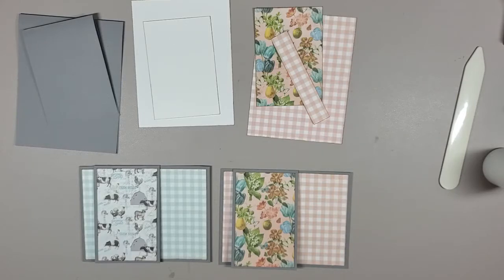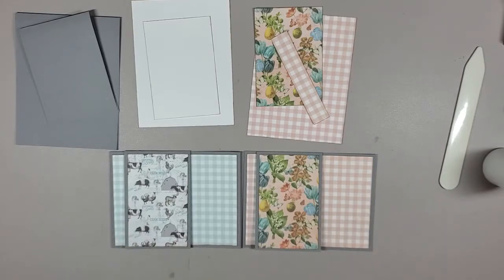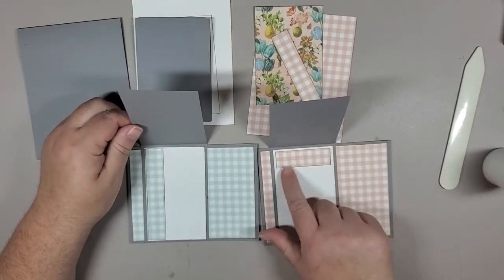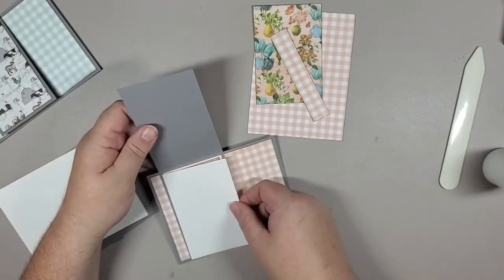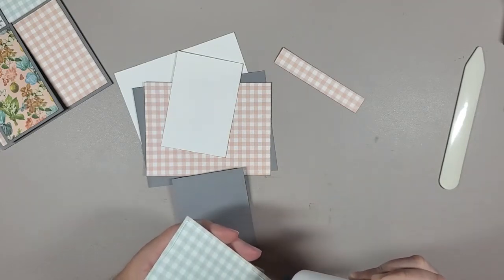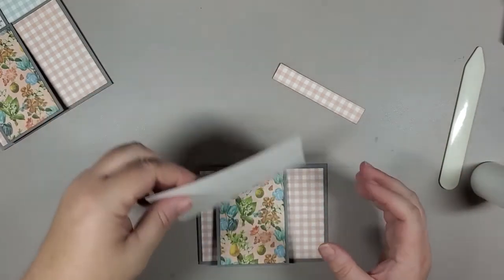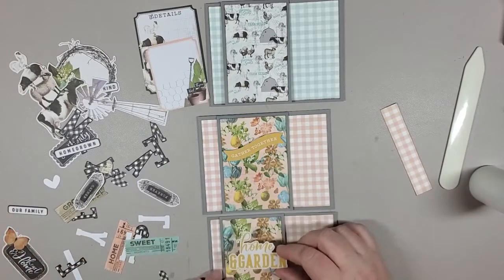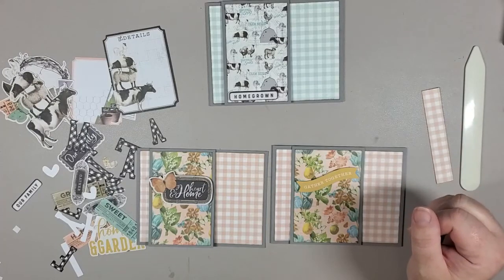Super Easy Flip Card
Hi there! Here's my take on what I'm calling a flip card. or postcard. Either way, it's a card that is perfect for the beginner coming together quickly and with no need for a lot of specialty tools. I've used paper from the Simple Vintage Farmhouse Garden from Simple Stories for this beauty.

Measurements

Grey Cardstock
Postcard base
1 pc @ 5 1/2" x 4 1/4"
Card base
1 pc @ 11" x 4 1/4", scored at 5 1/2"
Flip Card base
2 3/4" x 8 1/2", scored at 4 1/4"
(I also made one that was 3" wide)

White Cardstock
Flip Card inside
2 1/2" x 4"
(if making the flip card wider
reduce the white piece by 1/4")
Back of postcard base
or inside card base
5 1/4" x 4"

Designer Paper
Flip Card front
1 pc @ 2 1/2" x 4"
(if you've made your flip card
wider, it should also be 1/4" smaller)
Base (for either postcard or card base)
5 1/4" x 4"